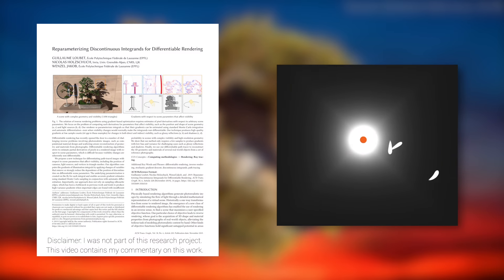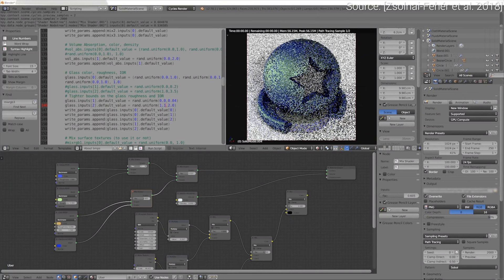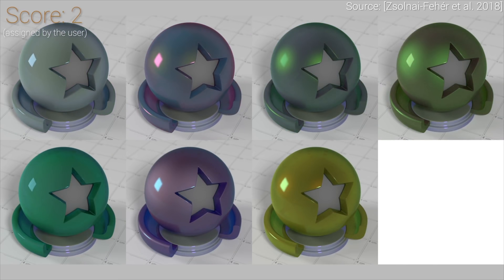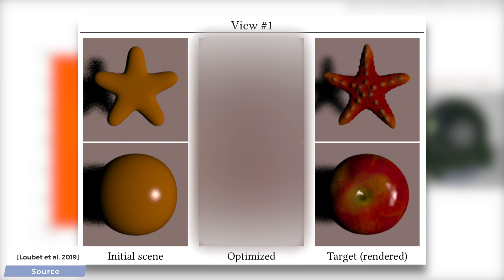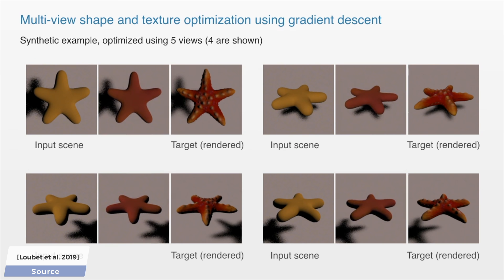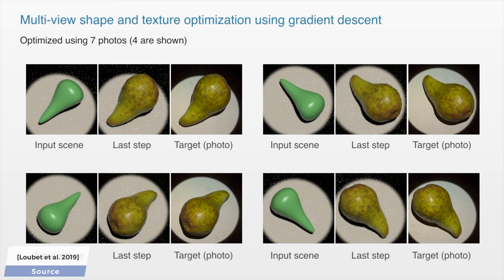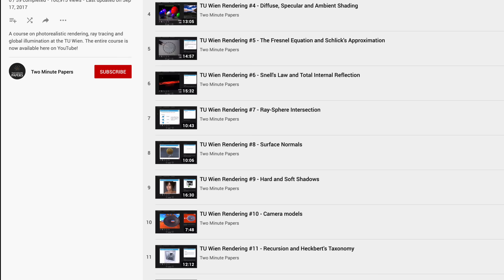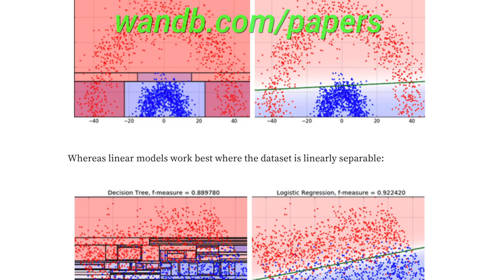Differentiable Rendering is Amazing!